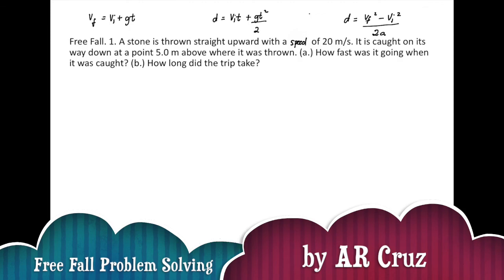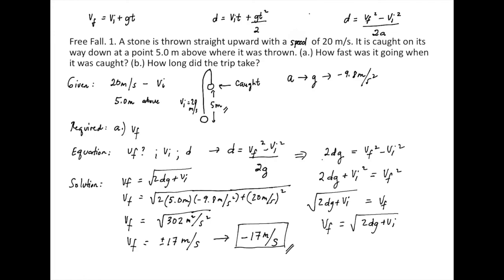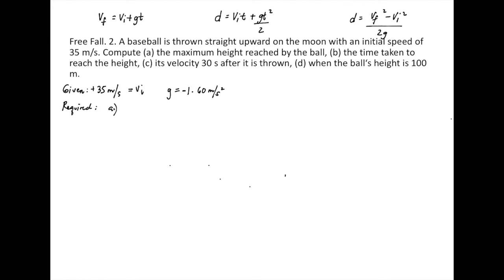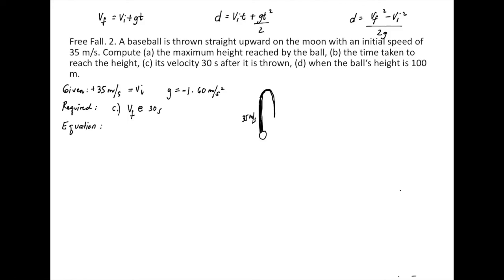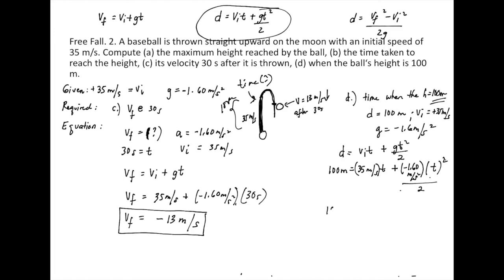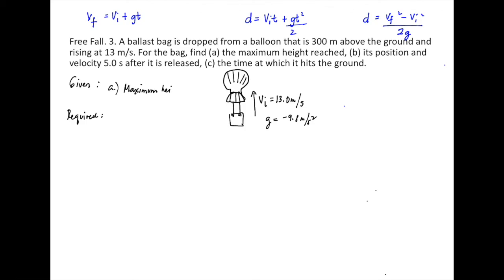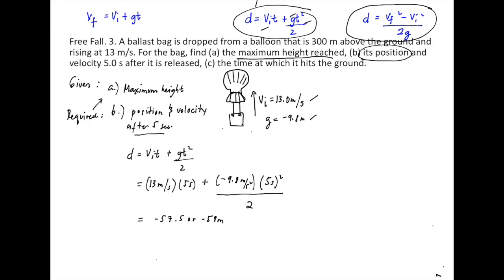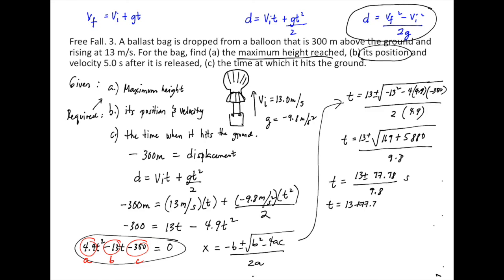Free Fall Problem Solving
Free Fall Kinematics,
Kinematics Free Fall Problems, Problems in kinematics free fall,
gravity kinematics, free fall g, free fall gravity sample problem